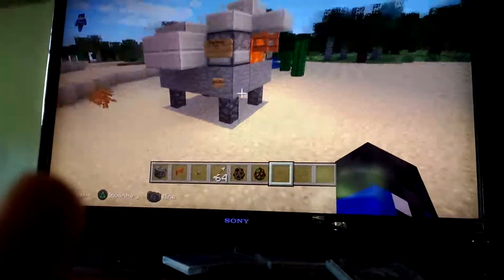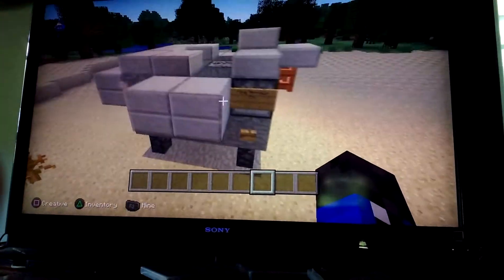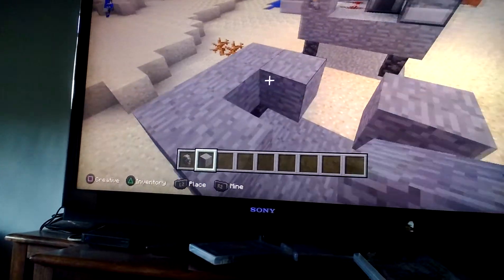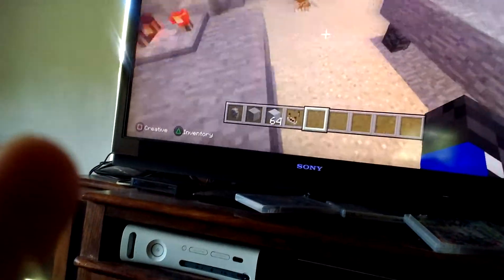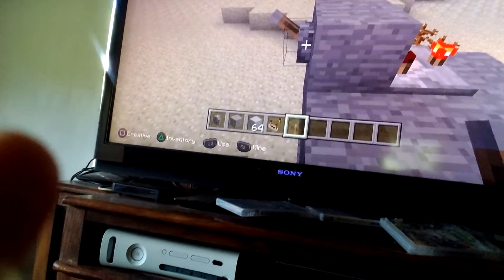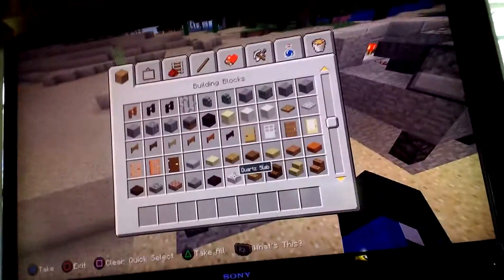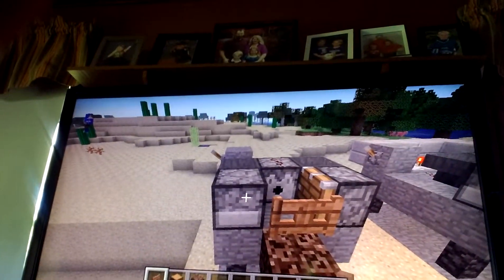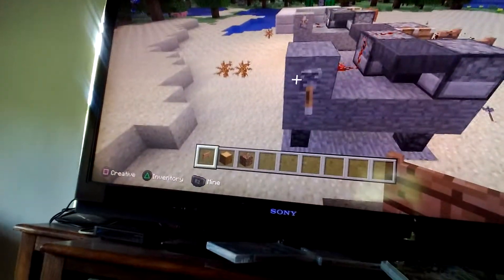Minecraft Flaming Arrow Gun